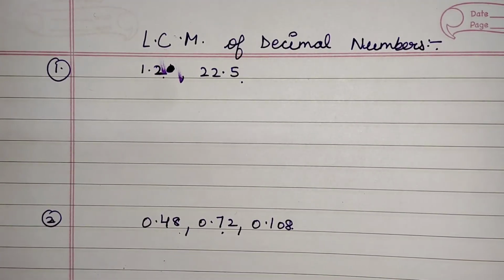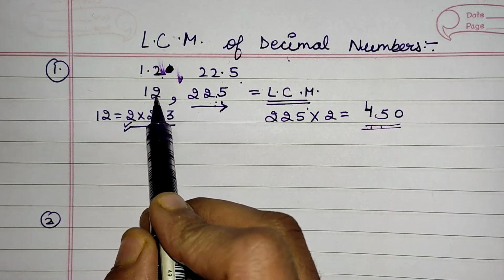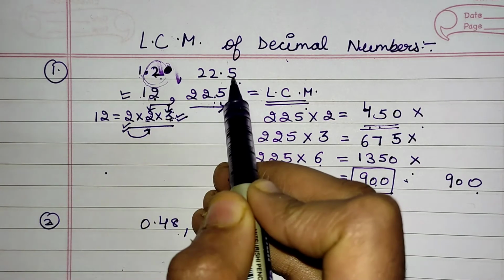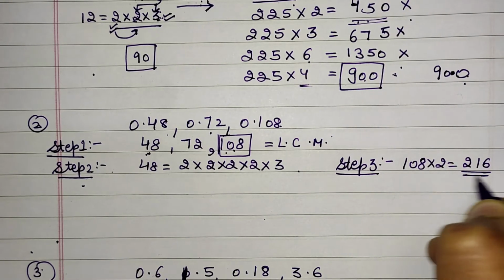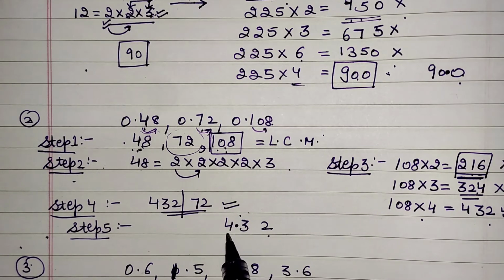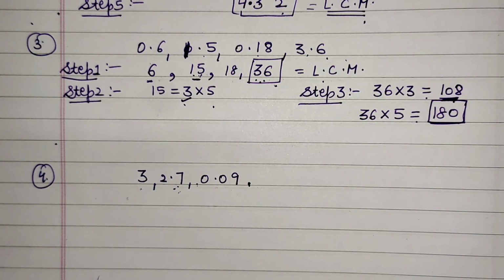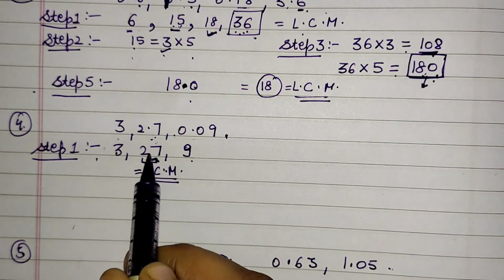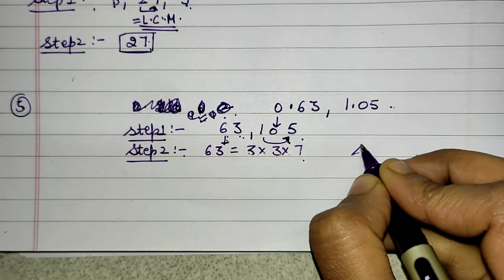Vedic Maths | Tips and Tricks | Part 3 | LCM | Decimal Numbers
Vedic Maths | Tips and Tricks | Part 3 |  LCM Tricks for Decimal Numbers

In this video you will be able to learn how to find out the LCM of any given numbers within few seconds. Please see the video till the end.

lcm
find hcf and lcm
lcm by long division method
lcm and hcf trick
lcm and hcf tricks in hindi
lcm tricks
lcm maths
lcm of fractions
Icm kaise nikale
lcm shortcut tricks
cm short trick
lcm short trick in hindi
lcm tricks in hindi
Icm sawal
lcm shortcut trick in tamil
lcm trick
lcm trick in hindi
lcm tricks in english
lcm tricks in telugu
lcm tricks in tamil
lcm trick math
lcm tricky math
lcm tricks for big numbers
lcm kaise nikalte hailcm kaise nikalteh
lcm kaise karte hai

lcm kaise karte hain
Icm ka full form
Icm kaise kare
Icm kaise sikhe
lcm kaise lete hai
Icm kaise le
Icm kaise banta hai
Icm kaise nikalte
lcm,
Icm and hcf,
lcm tricks,
lcm in hindi,
Icm kaise nikale,
Icm maths,
lcm short trick,
Icm kaise nikalte hai,
lcm by division method,
Icm math,
Icm by prime factorization,
Icm by prime factorization method
Icm banane ka tarika,
Icm by common division method,
Icm class,
lcm class 5,
lcm class 4,
Icm calculation,

lcm class 6,
Icm concept,
lcm common division method,
lcm c program,
lcm chapter,
fantasia in c lcm,
Icm program in c,
lcm and hcf c program,
lcm gcd c program,
lcm hcf in c,
lcm program in c using recursion,
lcm in c programming bangla,
lcm dear sir,
lcm division method,
lcm definition,
lcm dog,
lcm devesh sir,
lcm divide method,
lcm divide,
lcm deltastep,
lcm dj,
lcm diploma,
group d lcm hcf,
railway group d lcm,
group d lcm,
minuet in d lcm,
lcma d club,
lcm easy method,
Icm easy tricks,
lcm easy way,
Icm examples,
Icm education adda,
Icm english,
lcm explanation,
Icm e1,
lcm equation,
Icm easy,
e 1 lcm hcf,
Icm full form,
Icm for kids,
Icm formula,
Icm for class 5,
Icm find,
Icm fast trick,
Icm fcm,
Icm fractions,
Icm for class 4,
Icm for class 6,
hcflcm,
cm gyat karna,
Icm gcd,
Icm gujarati,
Icm gunankhand vidhi,
Icm gcf,
Icm grade 5,
lcm group d,
Icm grade 3,
lcm gudankhand,
lcm games,
lcm education adda,
Icm english,
lcm explanation,
lcm e1,
lcm equation,
lcm easy,
lcm full form,
lcm for kids,
lcm formula,
lcm for class 5,
lcm find,
Icm fast trick,
Icm fcm,
Icm fractions,
lcm for class 4,
hcflcm,
lcm gyat karna,
lcm gcd,
lcm gujarati,
lcm gunankhand vidhi,
lcm gcf,
lcm grade 5,
lcm group d,
lcm grade 3,
Icm gudankhand,
lcm games,

Vedic Maths | Tips and Tricks | Part 1 | LCM |

Vedic Maths | Tips and Tricks | Part 2 | LCM | Bigger Number

Vedic Maths | Tips and Tricks | Part 1 | HCF

Vedic Maths | Tips and Tricks | Part 2 | LCM | Fraction Numbers

Vedic Maths | Tips and Tricks | Part 2 | HCF of fraction numbers

Vedic Maths | Tips and Tricks | Part 3 | HCF of fraction numbers